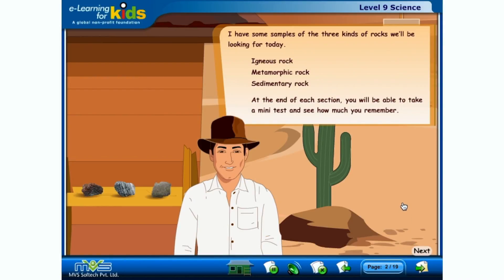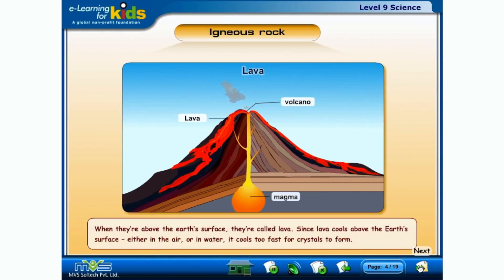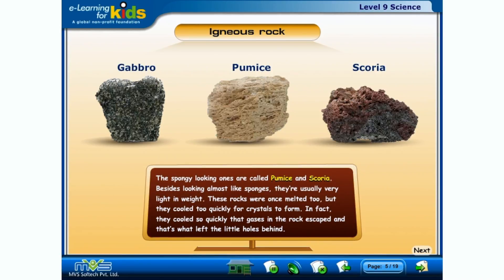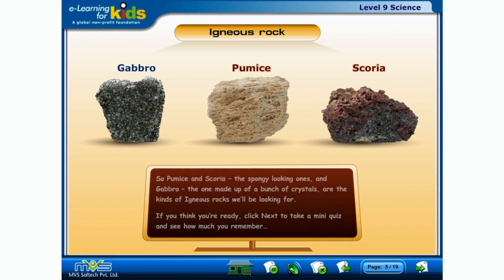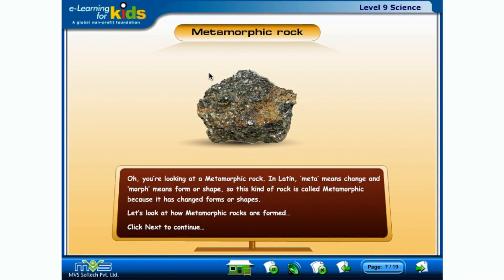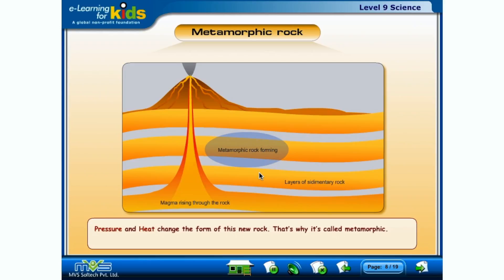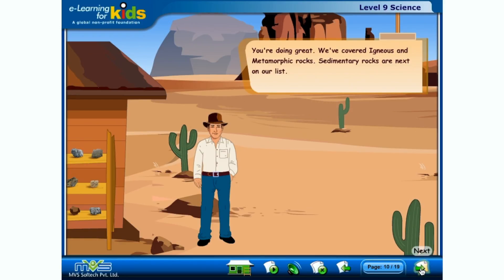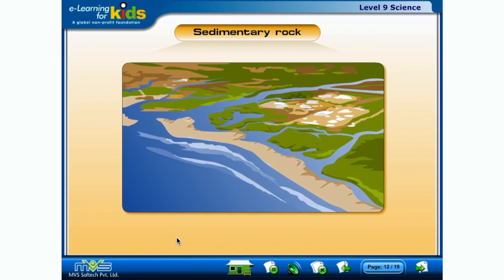Learning about rocks ⛏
Demonstration of E-Learning 4 Kids website.

Learning about rocks using an online resource More sites can be found on my site.

Hi! I'm a Stay-at-Home mom, wife, and blogger. My family enjoys living life to the fullest and we want to inspire others to do the same.